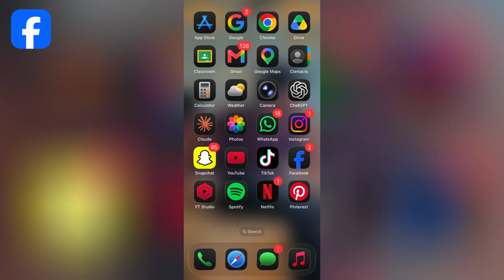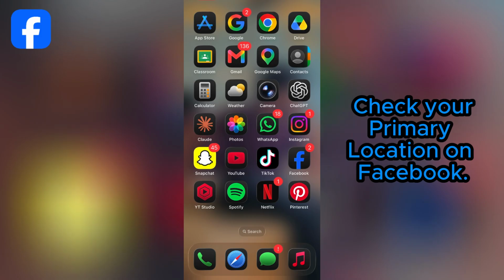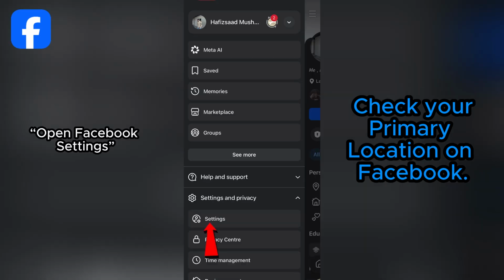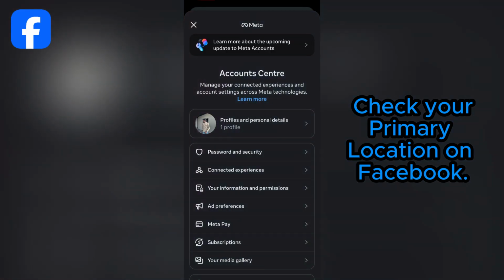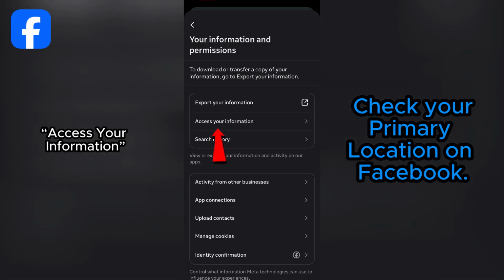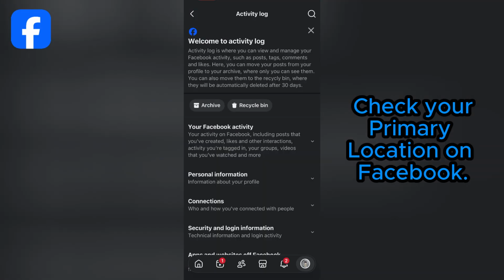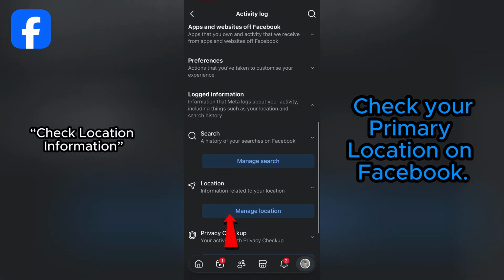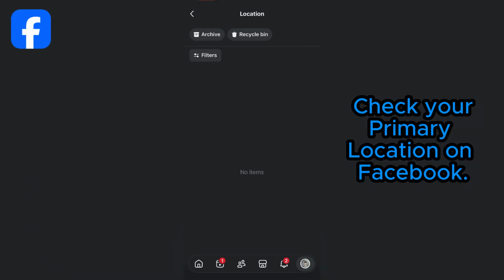How To Check Your Primary Location On Facebook - Step-by-Step Tutorial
In this video we will learn "How To Check Your Primary Location On Facebook - Step-by-Step Tutorial"

Learn how to check your primary location on Facebook with this quick guide. Discover how to view Facebook account location info, verify primary location settings, and manage profile location details effortlessly. Follow these essential Facebook privacy steps to audit your account transparency, track location history, and keep your profile information fully secure!